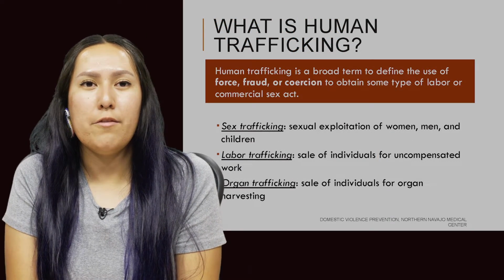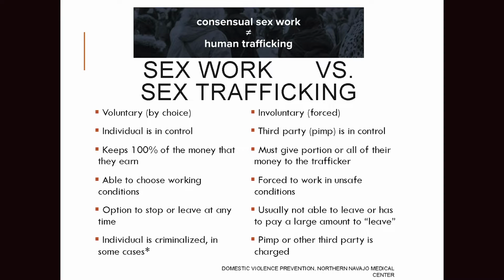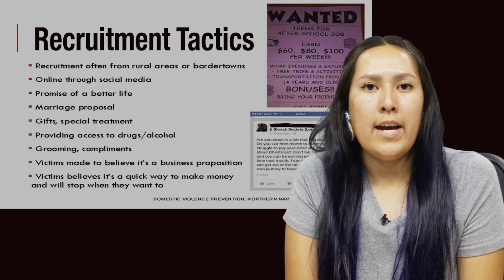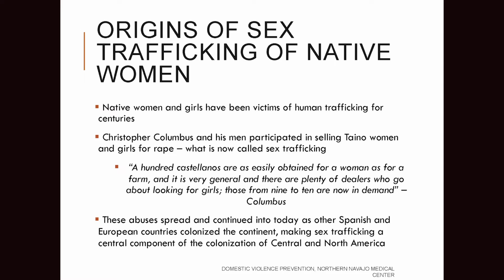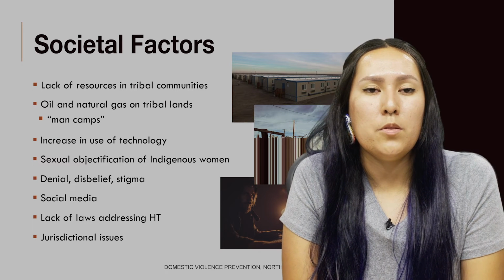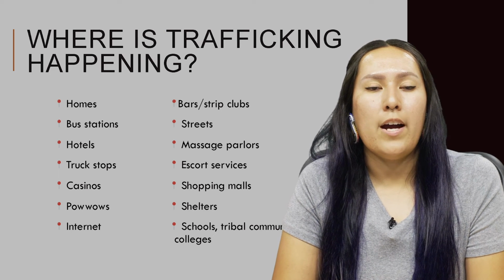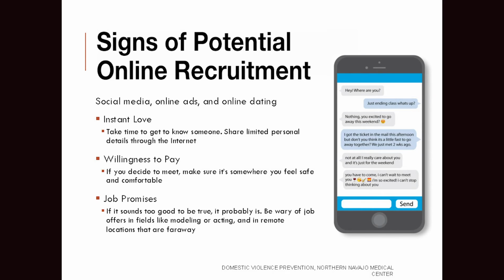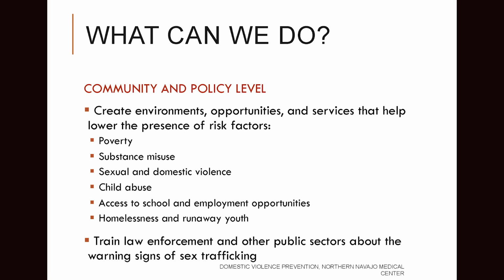Sex Trafficking in Indian Country Presentation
Video presentation on sex trafficking in American Indian communities by the Northern Navajo Medical Center Domestic Violence Prevention Program.